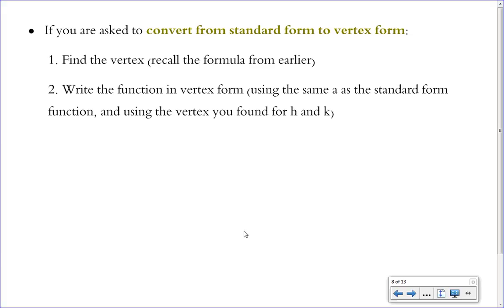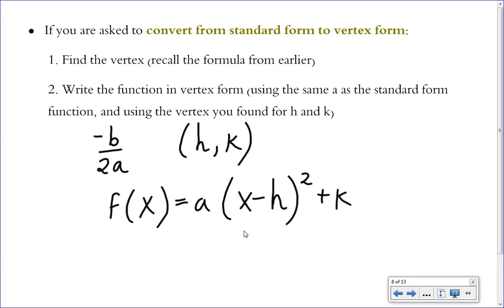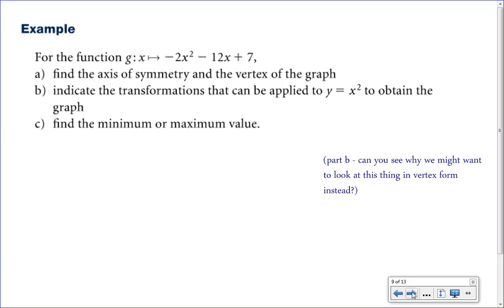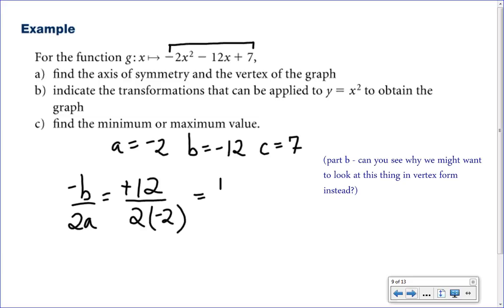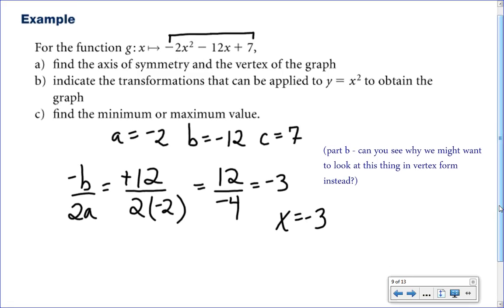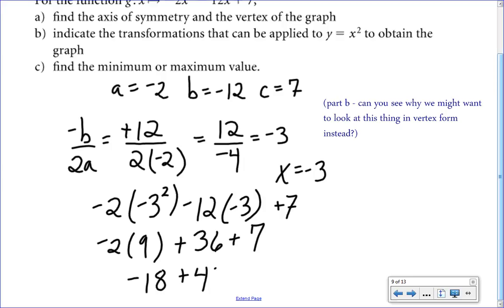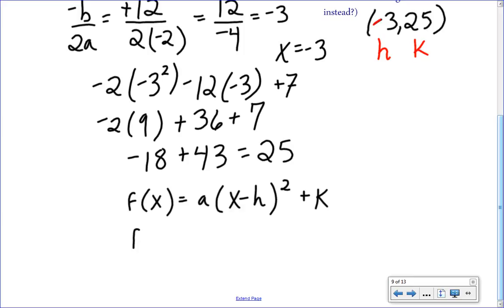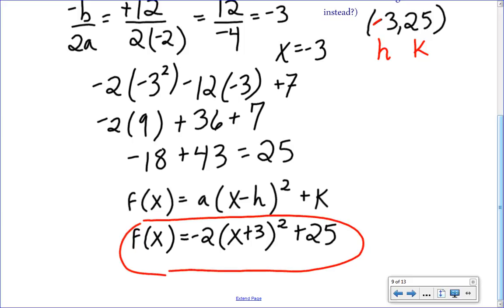IBMathSL2 5QuadraticFunctionStandardFormToVertexForm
This shows how to change a quadratic function from Standard Form to Vertex Form